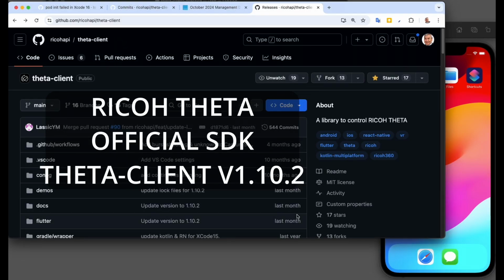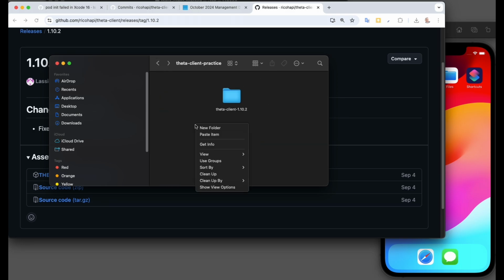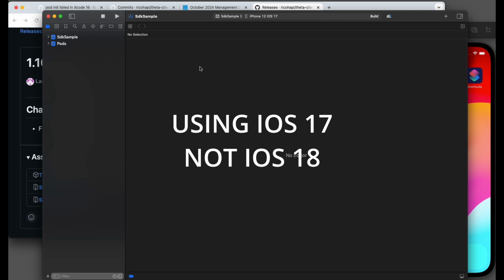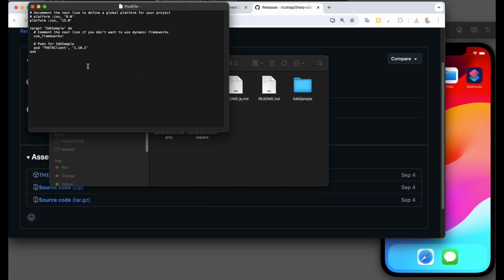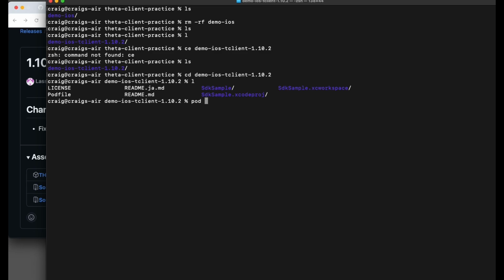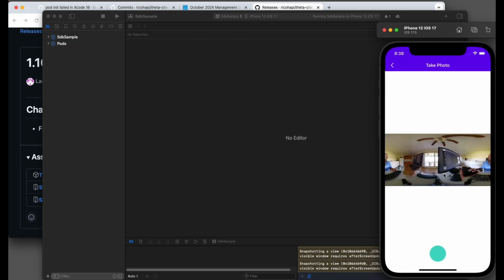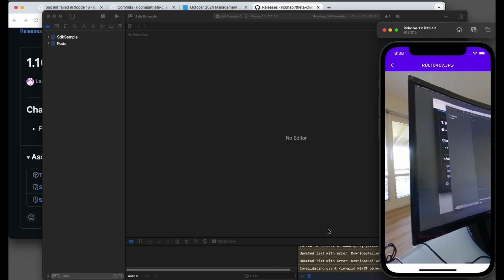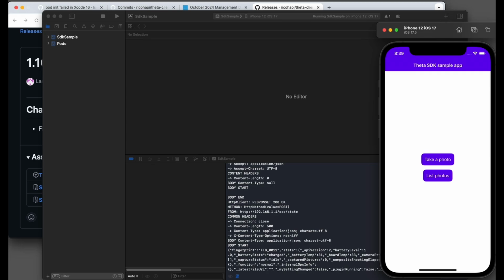theta-client iOS 17 and Xcode 16.0 in Oct 2024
How to build the theta-client 1.10.2 for iOS 17 using Xcode 16.  This demo uses cocoapods and a Podfile.